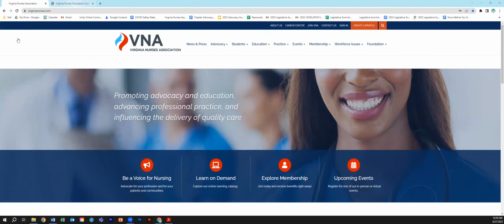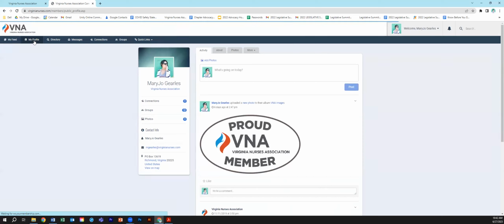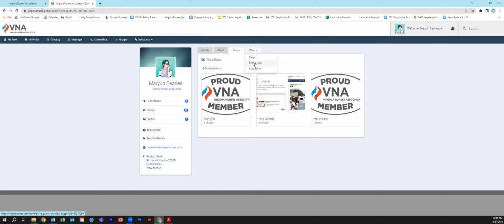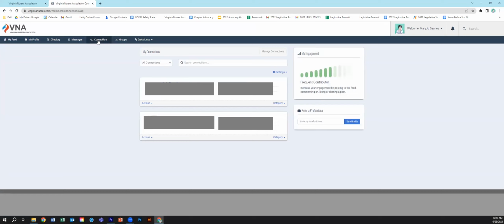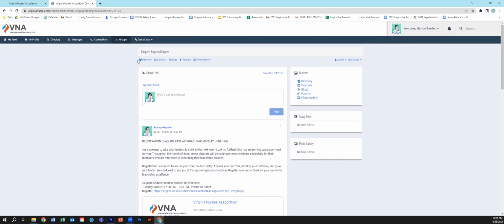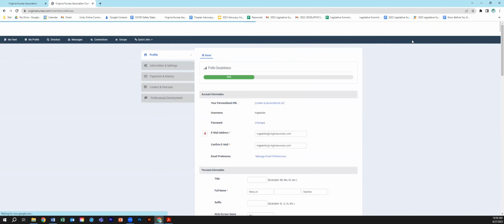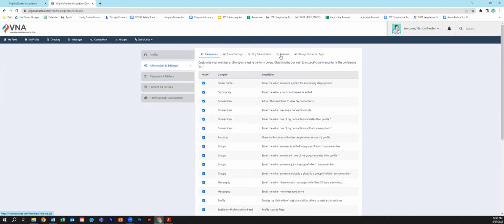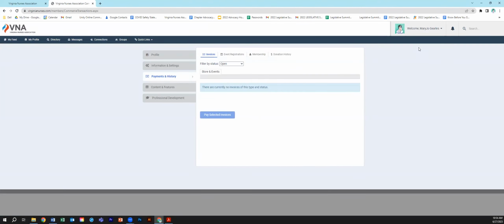How to Access and Use VNA Member Account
Join VNA Membership Manager MJ Gearles as she explores the power of your VNA member profile!

Signing in to your VNA member account: 0:00 – 0:28
My Feed: 0:28 – 2:53
My Profile: 2:53 – 5:11
Directory: 5:11 – 6:11
Messages: 6:11 – 6:39
Connections: 6:39 – 8:19
Groups: 8:19 – 9:42
Quick Links: 9:42 – 10:07
Additional Features; Keyword Search, Notifications, Profile Shortcuts (Account & Settings, Invoices, and signing out of your VNA member account): 10:07 – 15:23
Contact information for MJ Gearles: 15:23 – 15:30
Music copyright information: 15:30 – 15:35